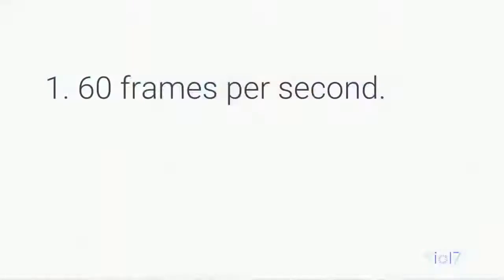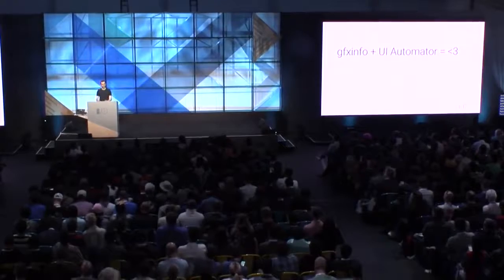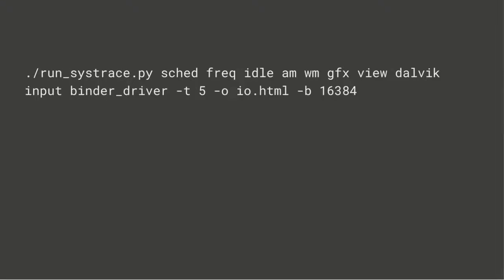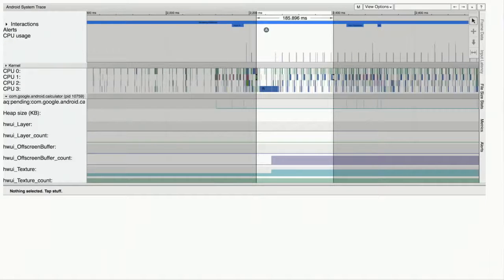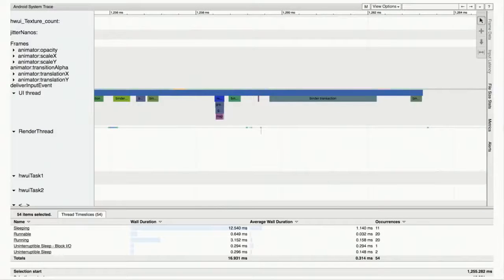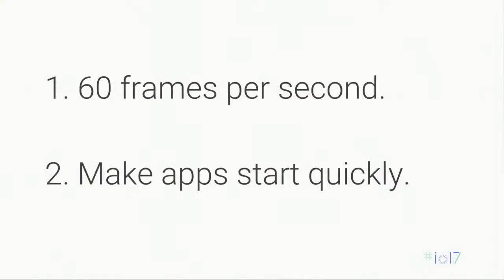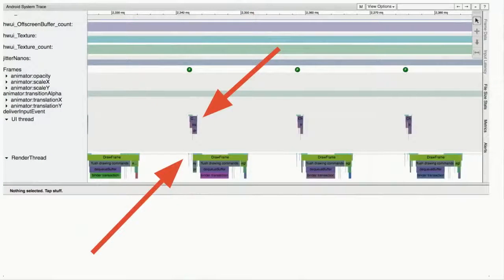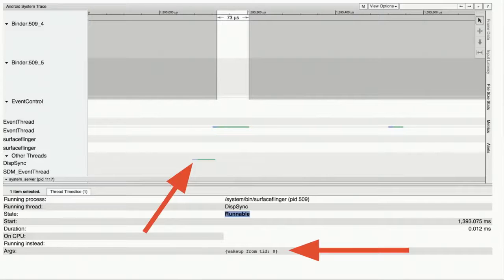Android Performance An Overview Google I O '17